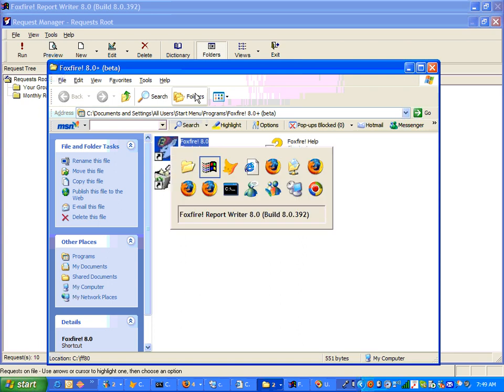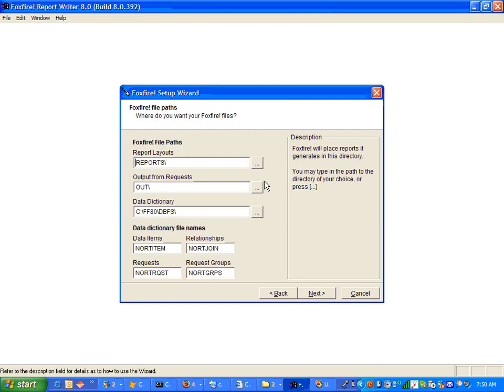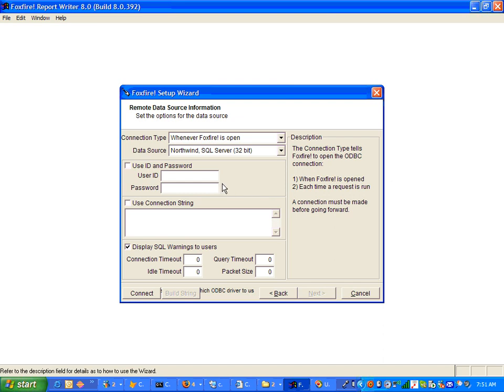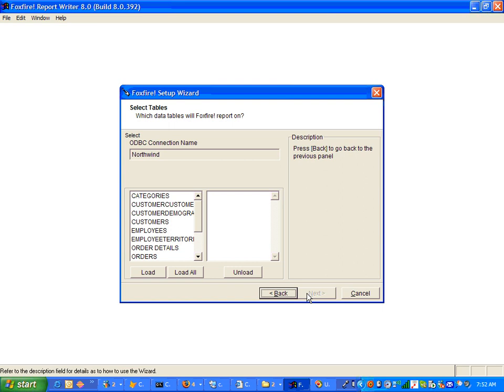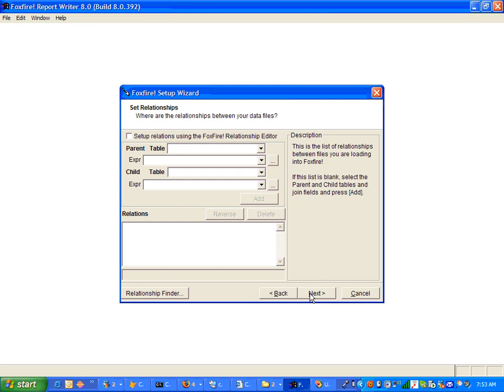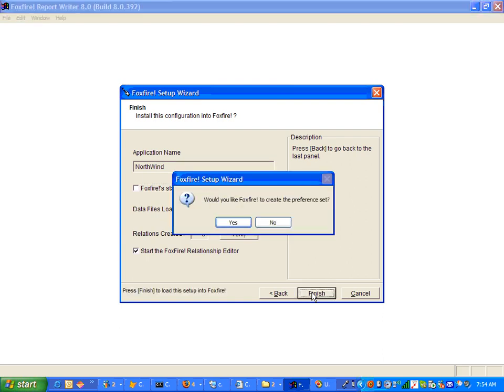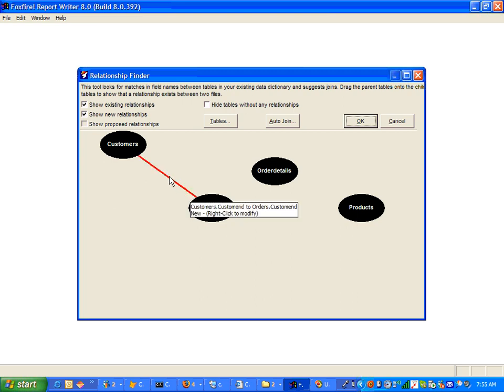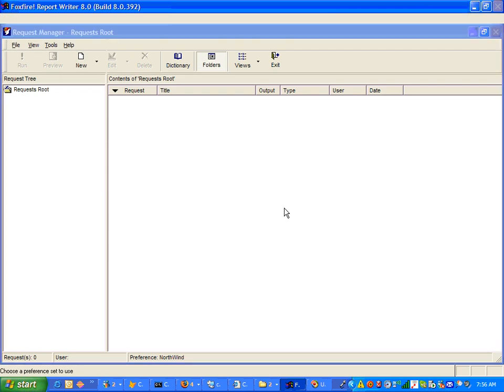Using the Foxfire! Setup Wizard